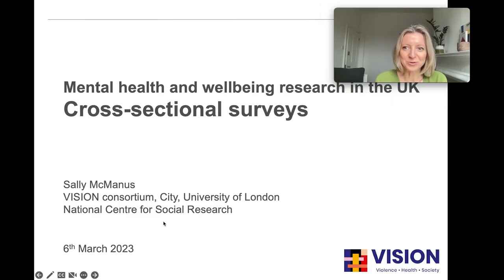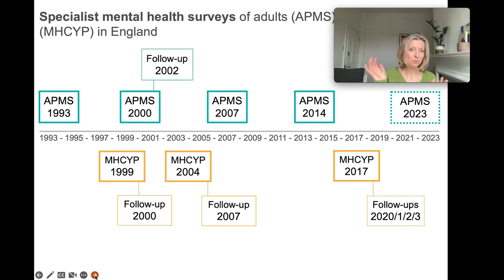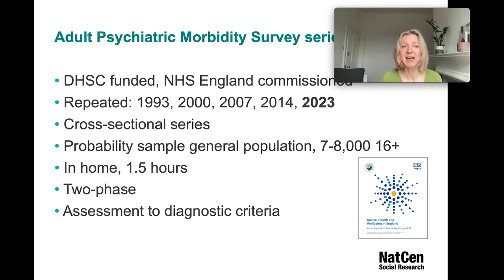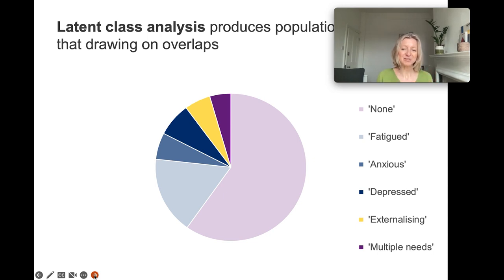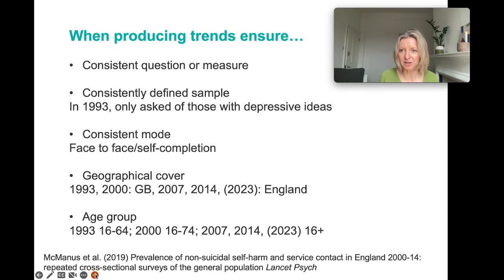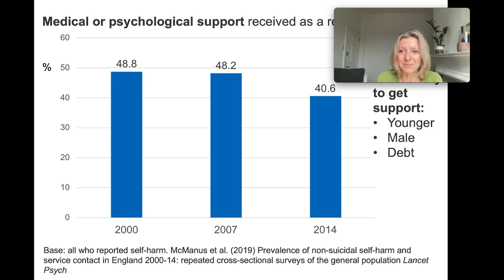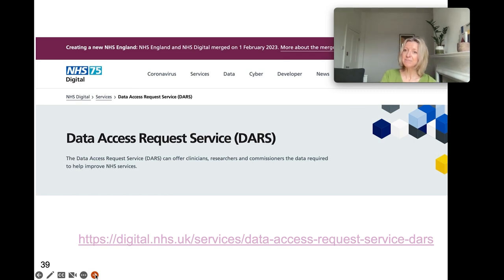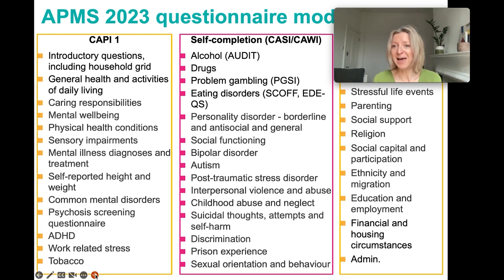Surveys and longitudinal data - cross sectional surveys